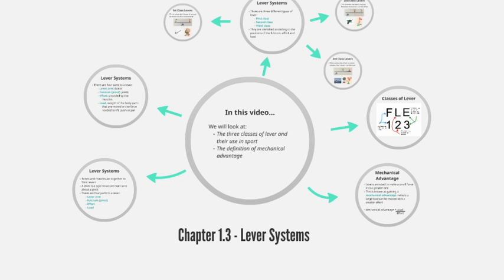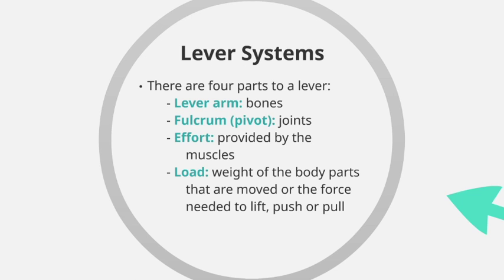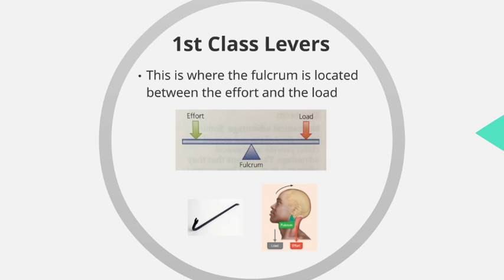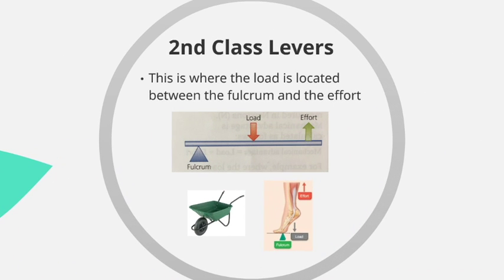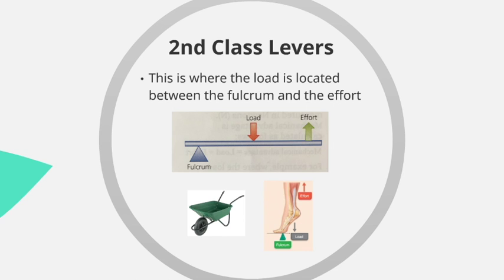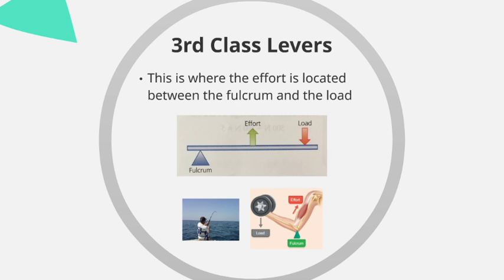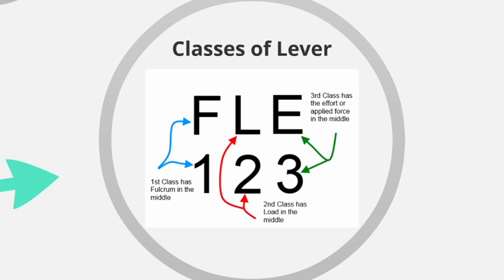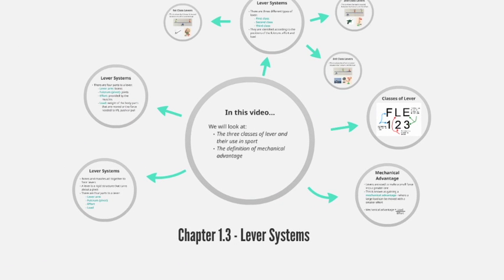Chapter 1.3: Lever Systems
This video looks at the different classes of lever used in the body